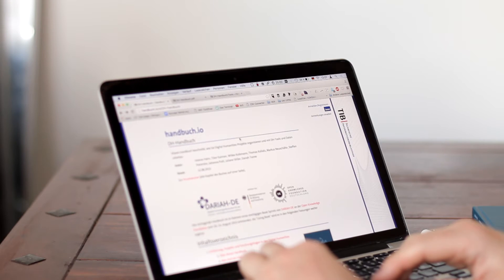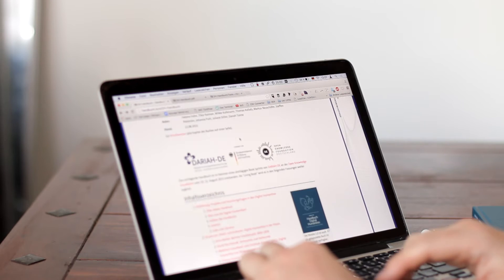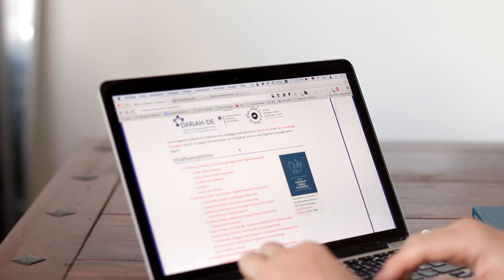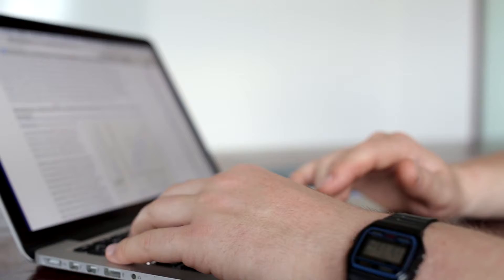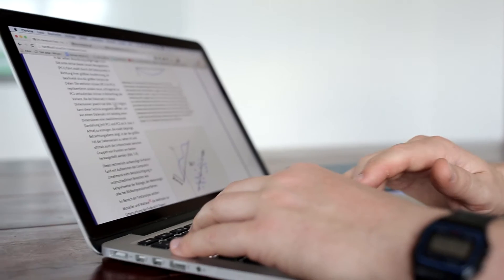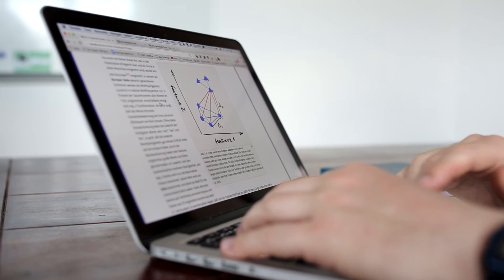DARIAH Digital Humanities Handbook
An Interview with Markus Neuschäfer on DARIAH-DE's Digital Humanities Handbook. Markus organized the book sprint that led to the publication of the Handbook. He works for the Open Knowledge Foundation, a partner of DARIAH-DE. The Handbook is available as an online ressource